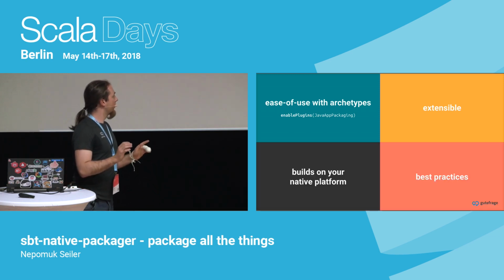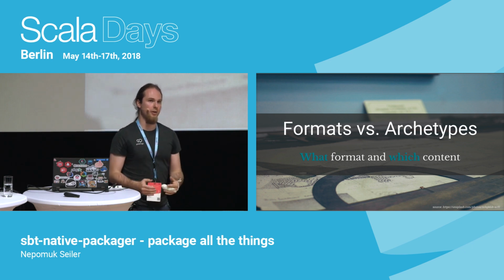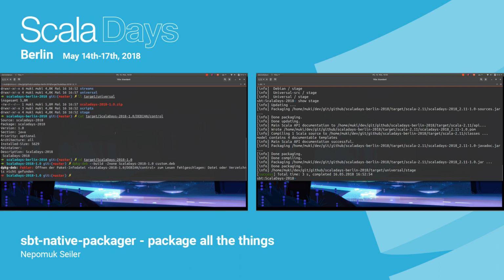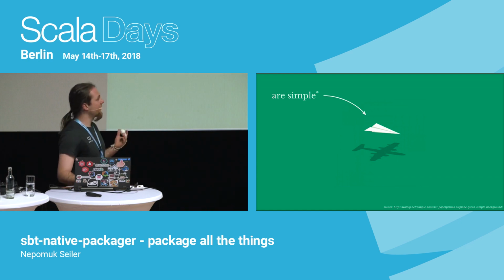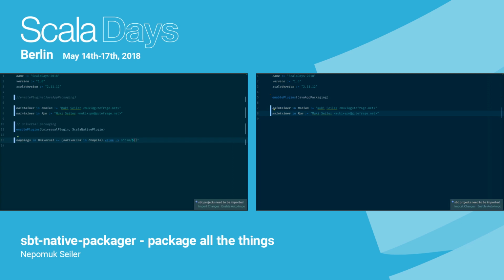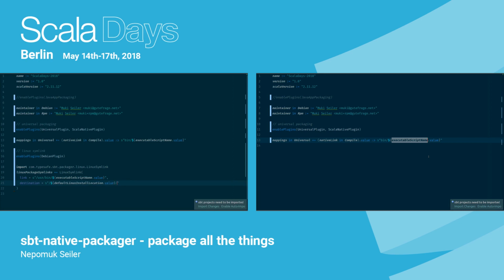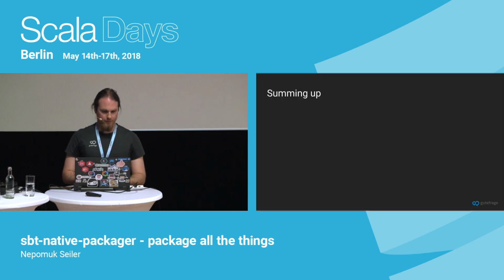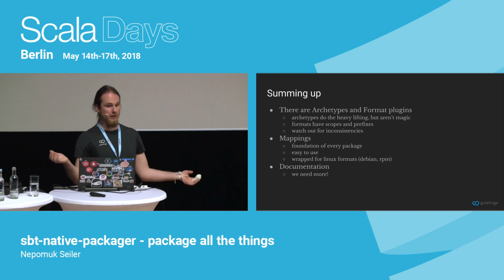sbt-native-packager - package all the things by Nepomuk Seiler